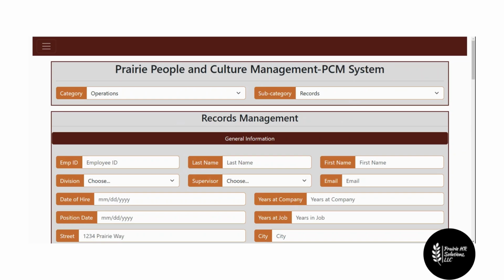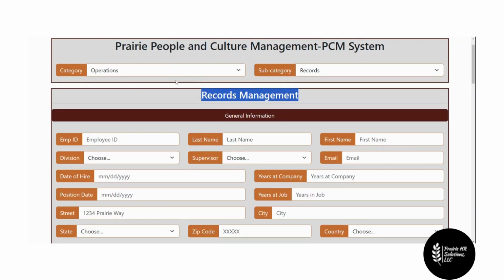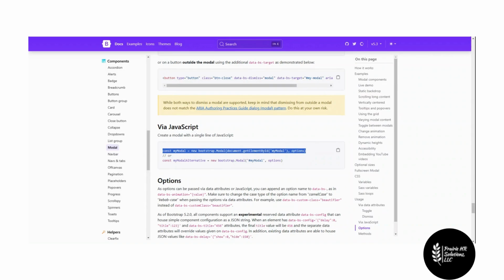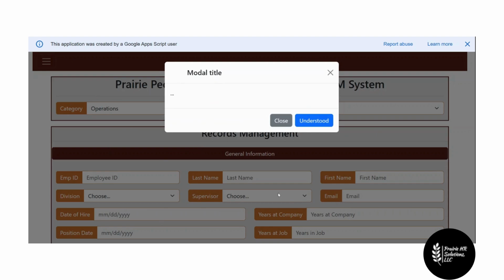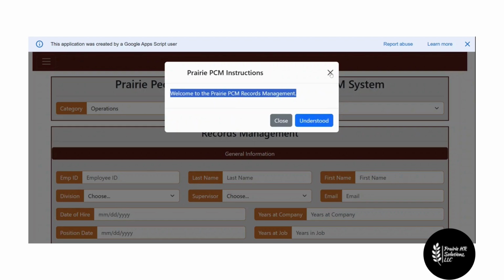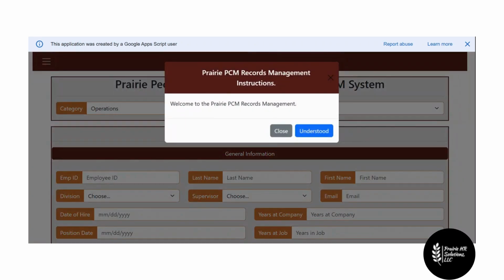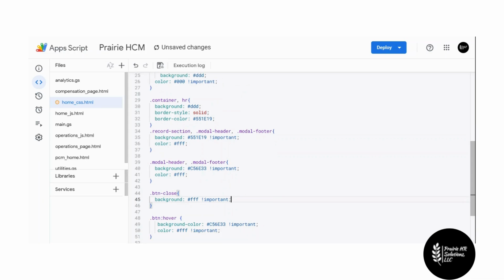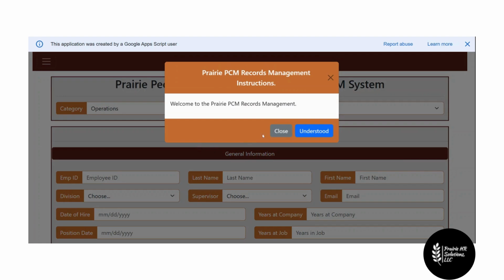Building a Human Capital Management System | Creating an HTML modal popup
In this video, we are creating a modal using Bootstrap and JavaScript, to provider users instructions when the page initially loads.